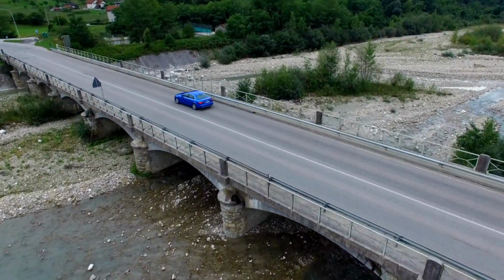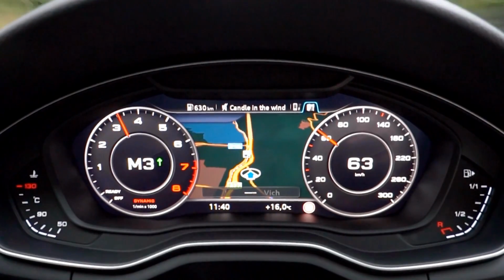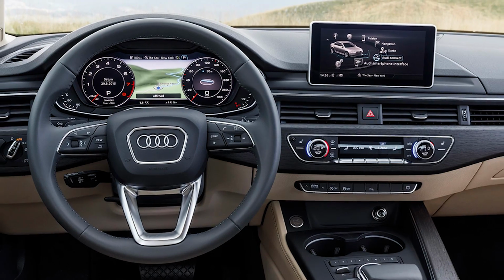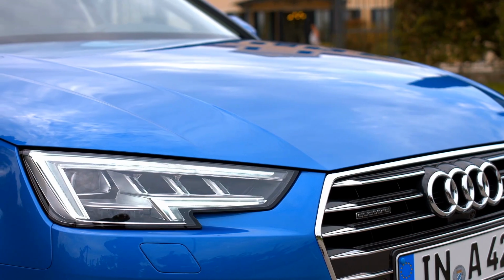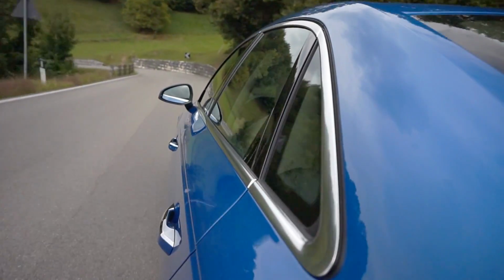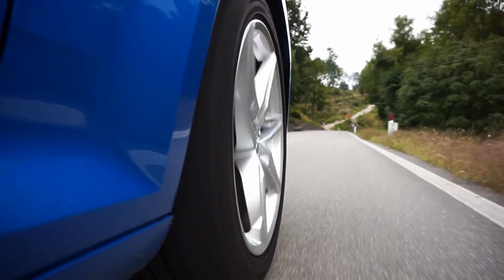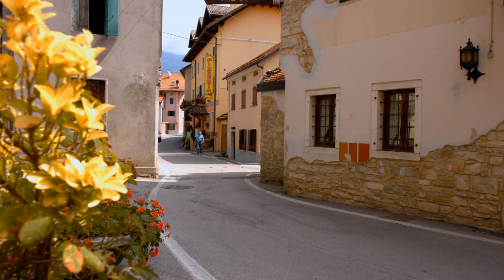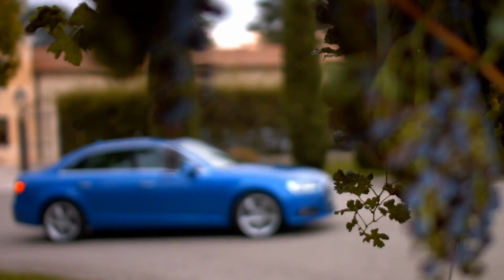2015 Audi A4 first drive review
The Audi A4 has been the cornerstone of the brand’s success in recent years, but has the all-new model got what it takes to finally challenge the best of the competition for class honours? We test drive it in Northern Italy to find out.

Like the video? Read our first drive review

Our first drive reviews are brought to you from the launch event of an all-new model and try to focus on a specific version in the range. The nature of these launches encourage brevity, but we still hope they give you information of merit over and above our expert car reviews.